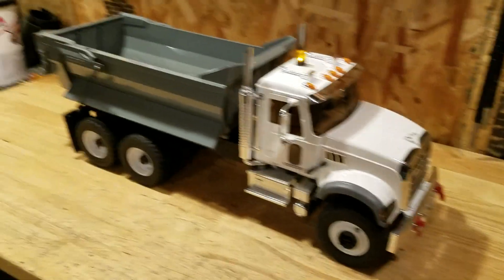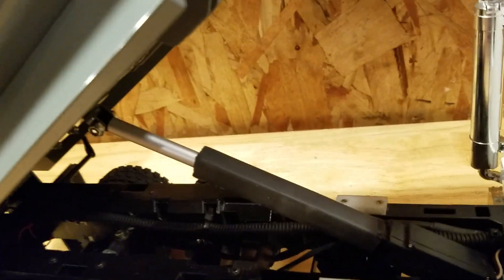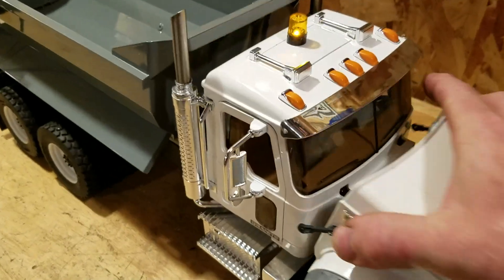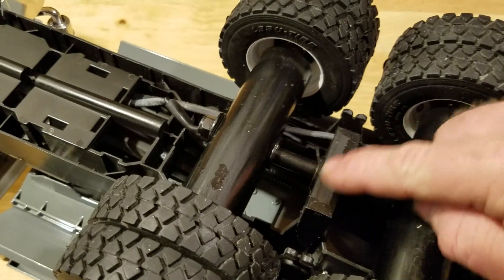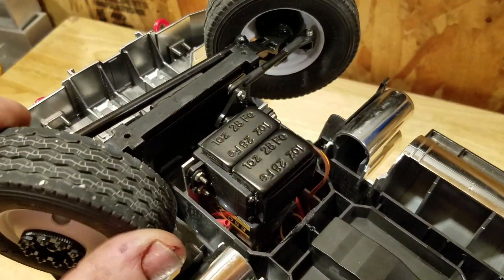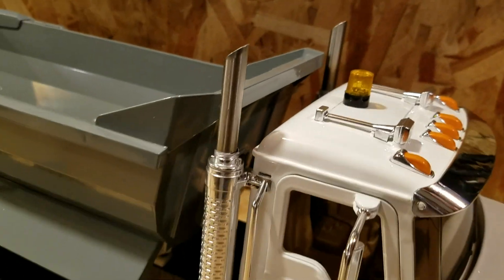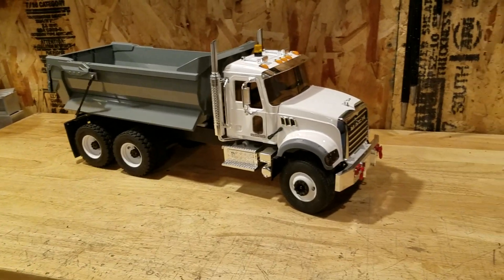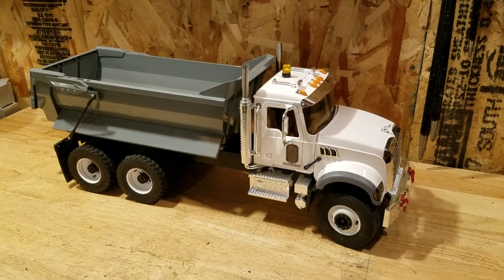1/16 Bruder Mack Granite Halfpipe RC Conversion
I tried to make an attempt at a video on how some of the things are done and how they work. The truck is all built on the stock Bruder plastic frame and it is what I call a TRUE Bruder conversion. I misspoke about the center rear axle support is made out of a 2" x 2" flat 6061 aluminum bar stock, not angle iron. The rear axles are made from 6061 aluminum 1.25"OD x 1"ID tube and have 4 - 25mm 200rpm 12V gear motors in them. The motors and receiver are powered by a single 320A fan cooled ESC. Powered by an Ovonic 3S 2200 Lipo battery under the hood. Flysky FS-T6 radio and matching receiver. The front axle in an aluminum aftermarket Tamiya style with my own custom built ocsillating mount. Steering servo is a MG995 and the bed lift is an Actuonix 140mm 150:1 6V RC linear actuator. The front and rear lights are 5mm LED's 2 red and 4 white. The 5 clearence lights are 3mm white LED bulbs.  The paint that I used is Krylon All-In-One Gloss White for the cab and Gloss Smoke Gray for the box. The tires are LESU S-1213 rears and S-1216 fronts and are mounted on Xtra Speed Beadlock white wheels. Used brass 4mm shaft coupling adapter to 12mm hex to mount the wheels to the motor shafts.